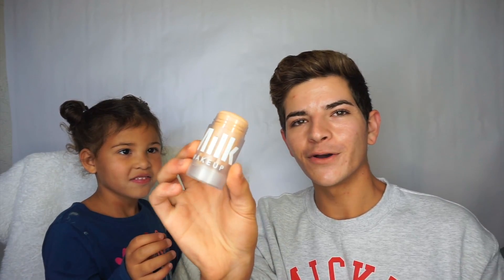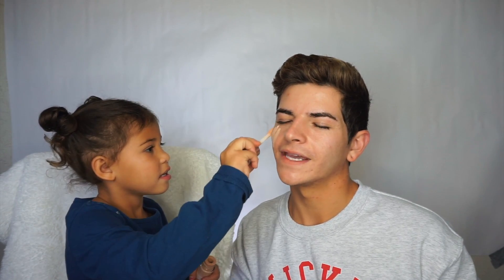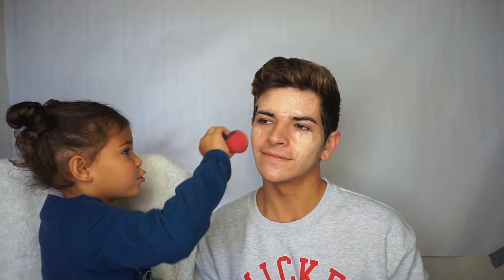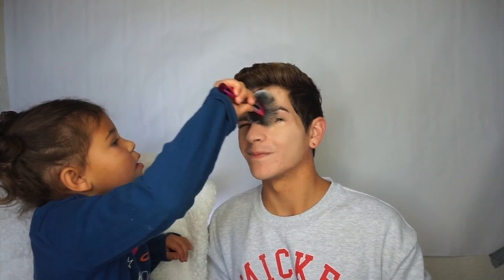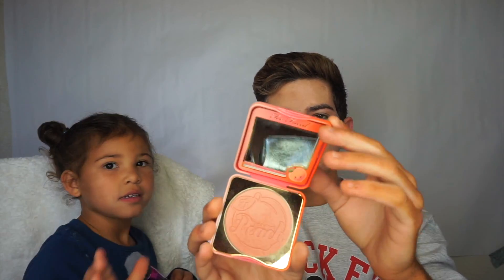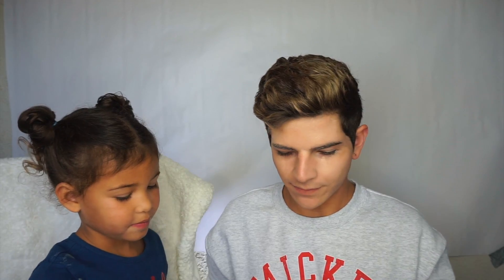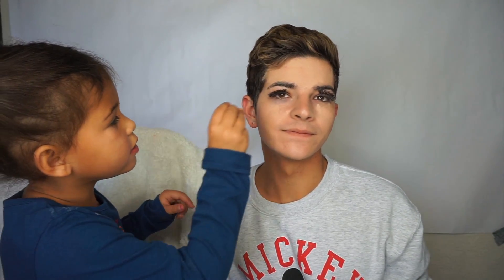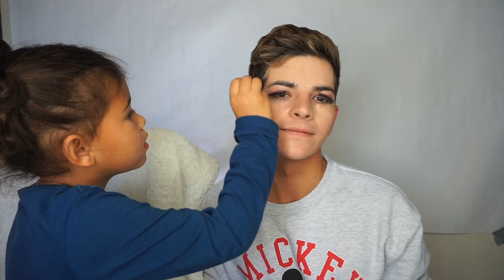MY 4 YEAR OLD NIECE DOES MY MAKEUP! | KEVIN RUPARD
Click here to go to the Glambot website!
⭐️Click show more for links and stuff⭐️

Hey everyone! My 4 year old niece Layla has been loving playing with makeup with me lately and has been asking to be in a video. I thought this would be so fun and I hope it was fun for you to watch! Would you like to see more Layla?
I hope that you all enjoyed this video! Let me know what I should do next in the comments!☺️❤️

xoxo,
-KEVIN